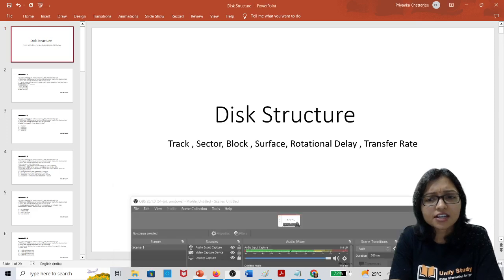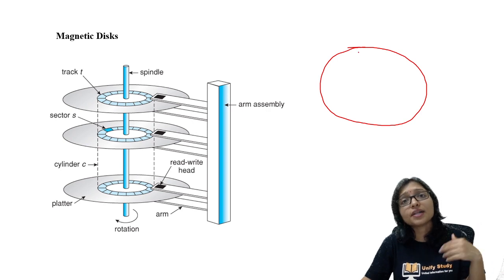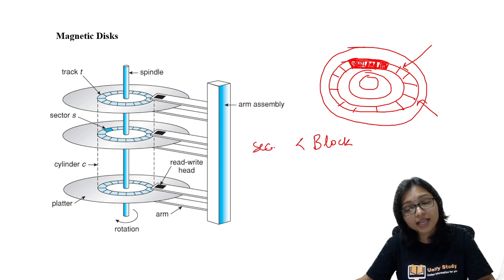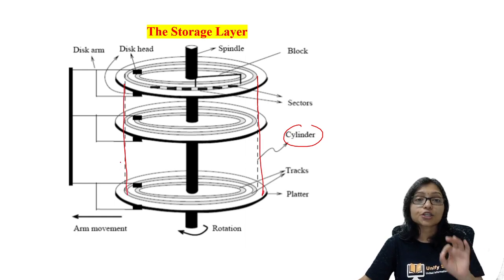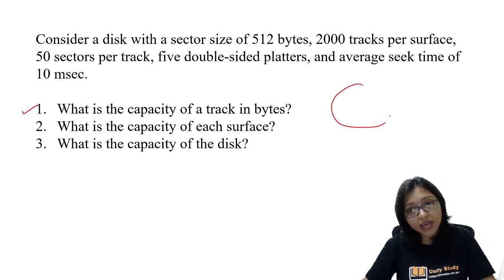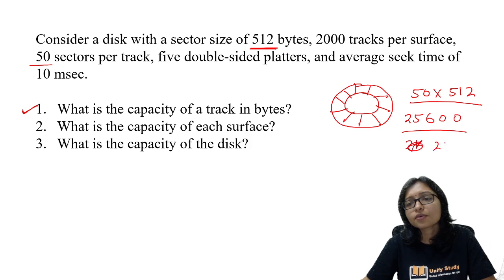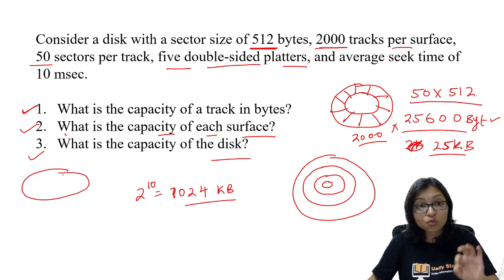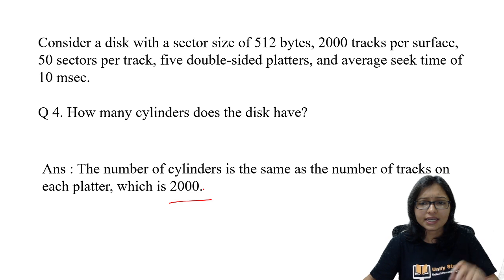Disk Numerical of Track,Surface,Valid Block,Rotational Delay ,Transfer Rate | Operating System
Disk Capacity in Operating System
Capacity of a Track, Surface & Disk? UGC NET PYQs Operating System Solution 2020
How to Calculate Rotation Delay?
How to Calculate Transfer Rate?
How to Identify Valid Block?
Consider a disk with a sector size of 512 bytes, 2000 tracks per surface, 50 sectors per track, five double-sided platters, and average seek time of 10 msec.

1.What is the capacity of a track in bytes? What is the capacity of each surface? What is the capacity of the disk?

2. How many cylinders does the disk have?

3. Give examples of valid block sizes. Is 256 bytes a valid block size? 2048? 51200?

4. If the disk platters rotate at 5400 rpm (revolutions per minute), what is the maximum rotational delay? a. What is the average rotational delay?

5. If one track of data can be transferred per revolution, what is the transfer rate?